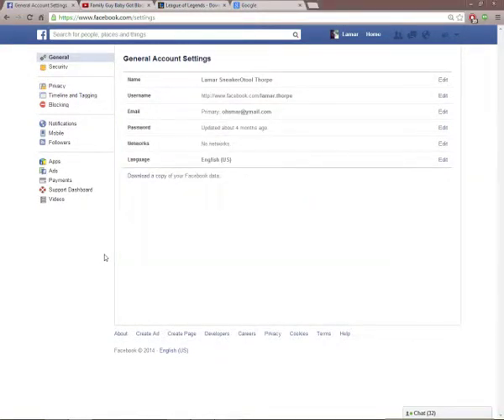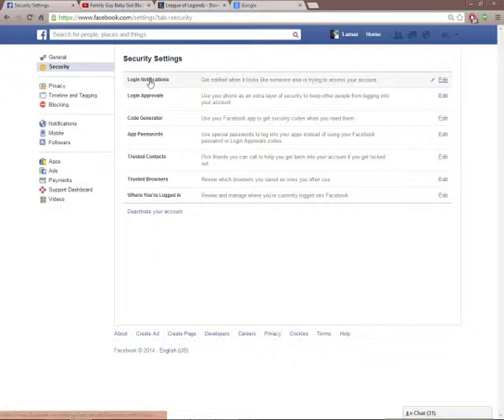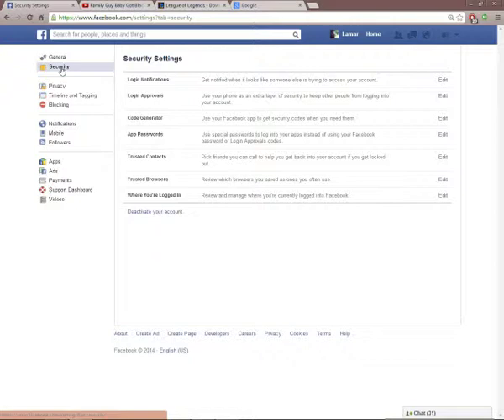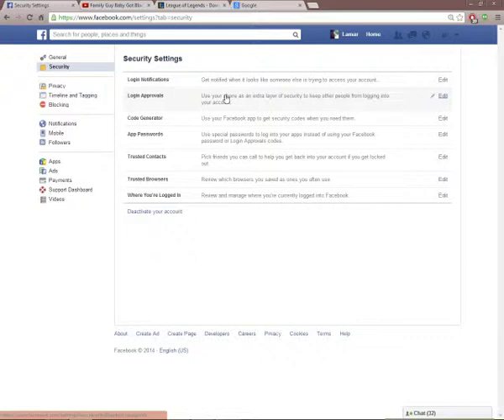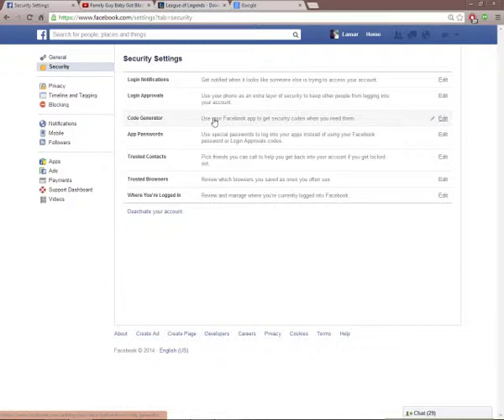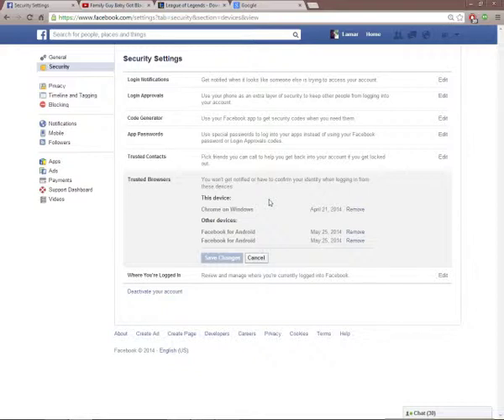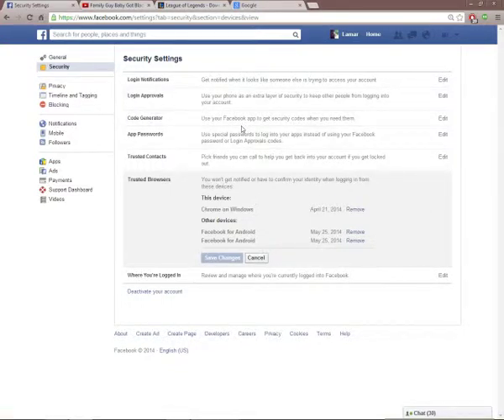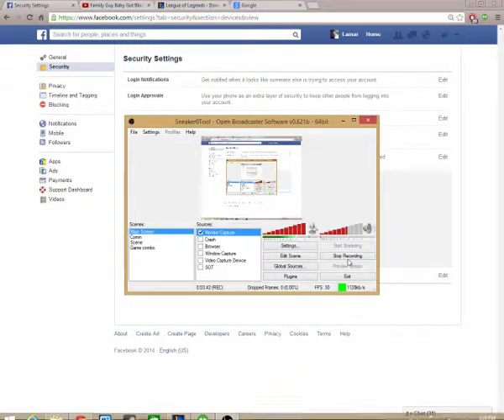Auto Message Hack On Facebook Fix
This is how to prevent the Auto Message Hack on your Facebook Profile